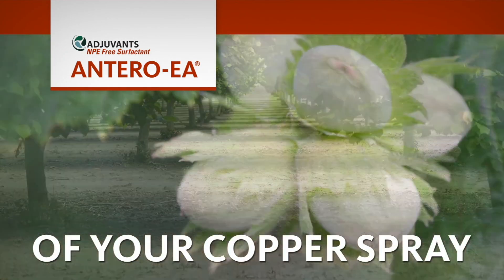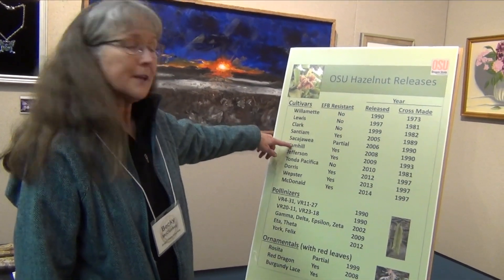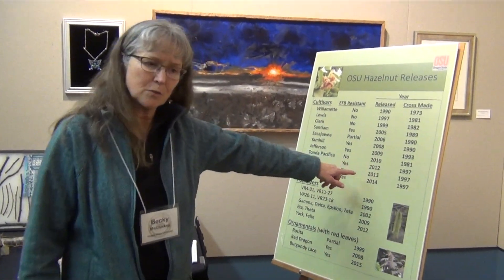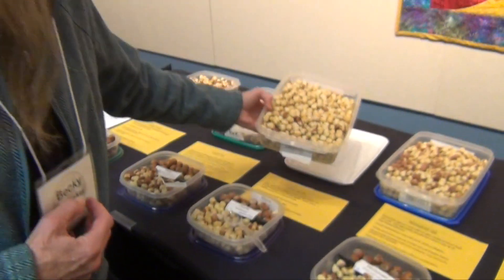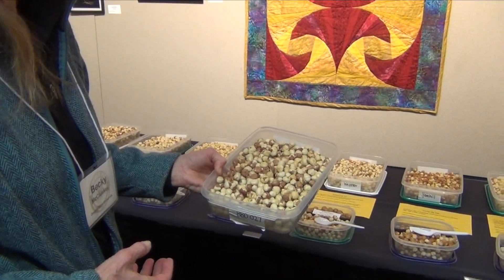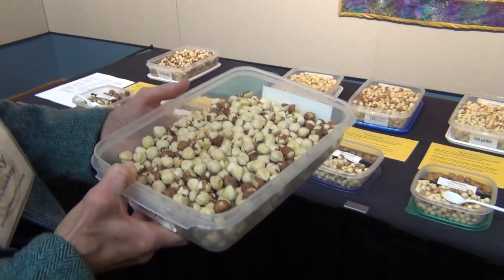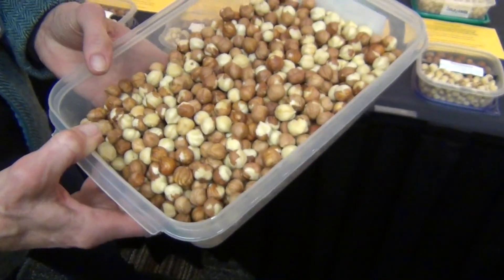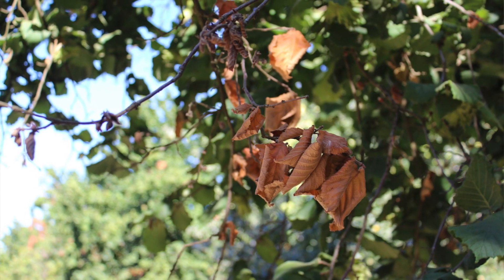Oregon State University Shares Characteristics of Different Hazelnut Varieties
The hazelnut breeding program at Oregon State University (OSU) has been doing a great job over the years developing new blight resistant hazelnut varieties better suited for todays growing industry in the Pacific Northwest.  Back at the Nut Growers Society’s Annual Meeting in Corvallis, Becky McCluskey from the OSU Department of Horticulture showcased some of these varieties. Watch this brief video as she talks about the strengths and characteristics of each variety and read more about it in Pacific Nut Producer Magazine.  Don’t currently receive this monthly publication?